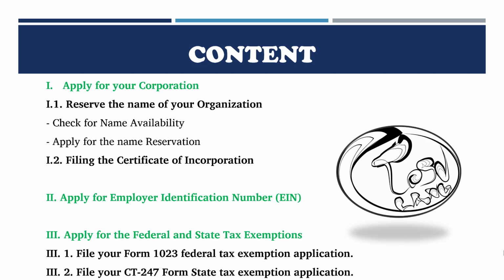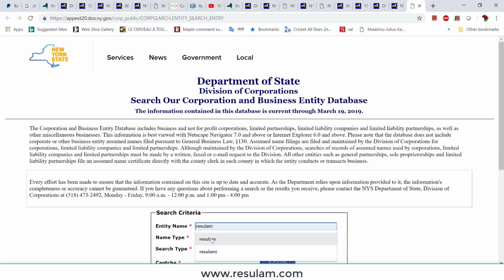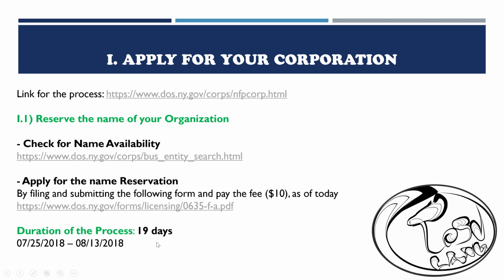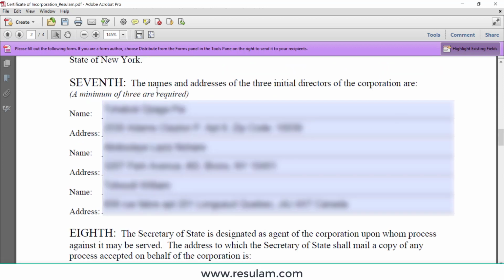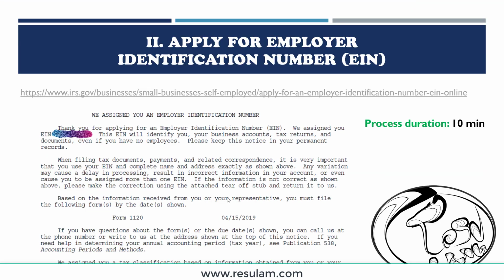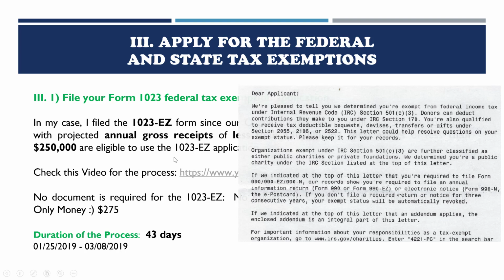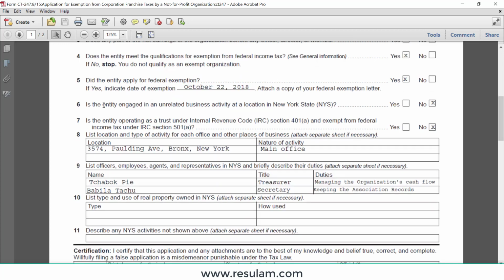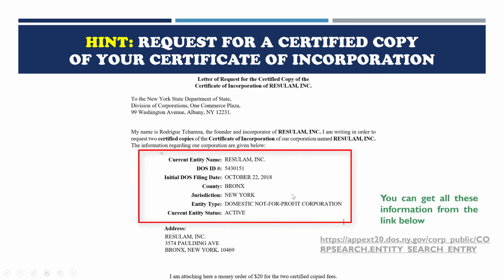Step by Step Process for Incorporating a tax-exemption application in the US: Case of New-York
Steps in order to  incorporate a tax-exempt non-for-profit organization

I. Apply for your Corporation

I.1) Reserve the name of your Organization

- Apply for the name Reservation
By filing and submitting the following form and pay the fee ($10), as of today

I.2) Incorporate your Organization as a Corporation by filing the certificate of incorporation

II. EIN Number Application

III. Apply for the Federal and State Tax Exemptions

III. 1) File your Form 1023 federal tax exemption application.

In my case, I filed the 1023-ez form since our Organization is such a small one.
Smaller nonprofits with projected annual gross receipts of less than $50,000 and total
assets of less than $250,000 are eligible to use the 1023-EZ application.

No document where required: No Bylaws, No Certificate of Incorporation, Nothing. Only Money :) $275

III. 2) File your CT-247 Form State tax exemption application.

Cost: Free